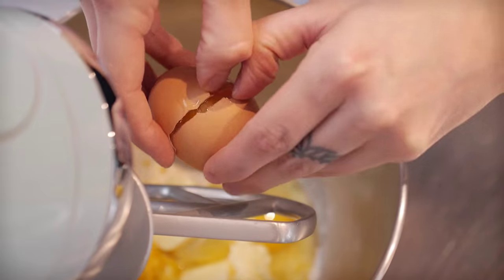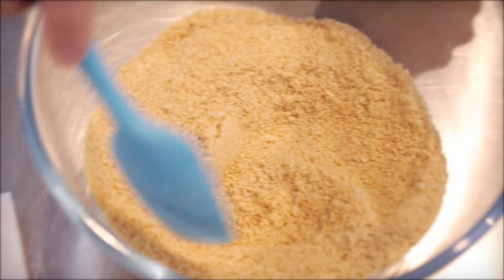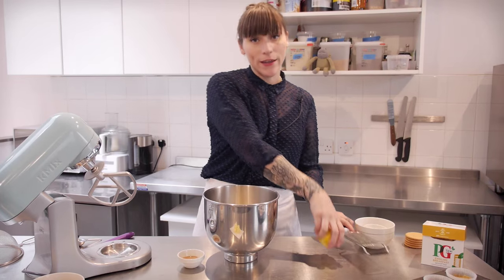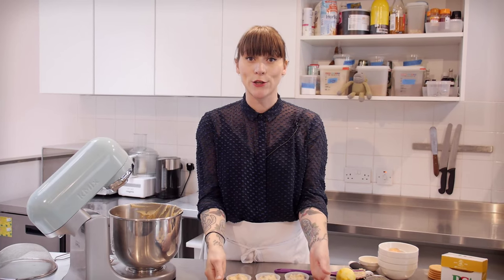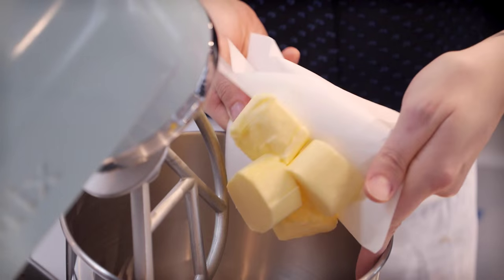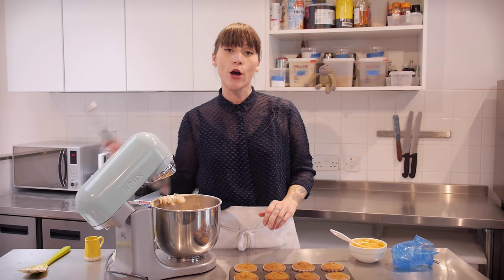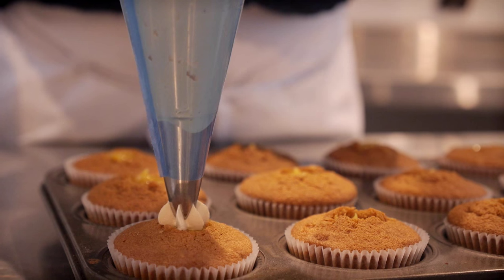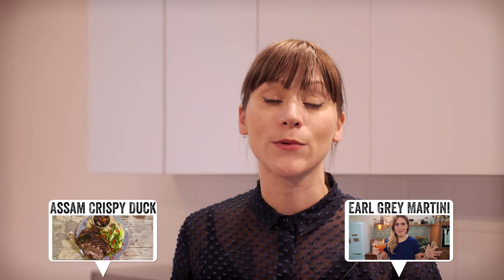English Breakfast Tea Cupcakes | Cupcake Jemma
Sponsored by PG Tips | The wonderful Cupcake Jemma shows us her twist on a classic cupcake recipe by mixing things up with a buttery biscuit base and adding in some PG Tips English Breakfast Tea. She's created the perfect treat using tea infused milk to make an irresistibly smooth icing, some home-made lemon curd and finished it all of with a delicious drizzle of tea syrup. Do you bake with tea?

Check out Jemma's channel for more great baking recipes and tips

x